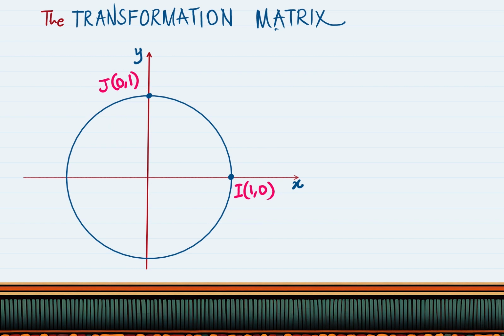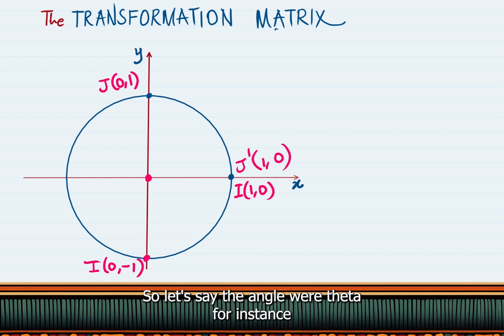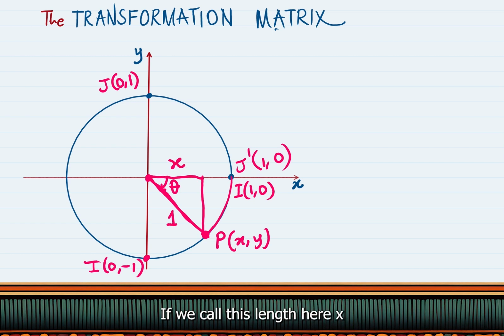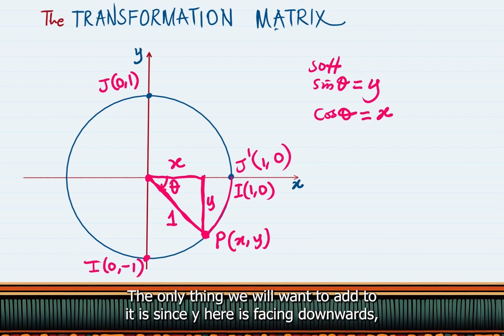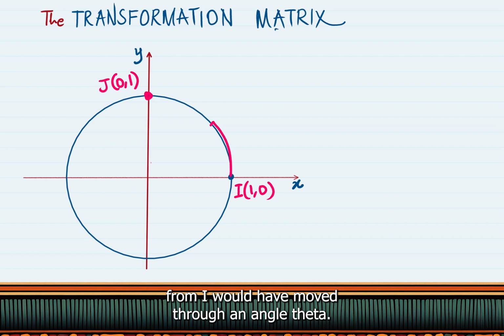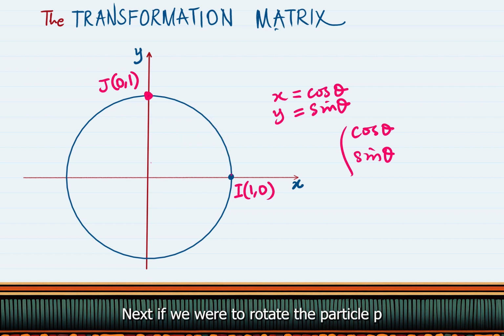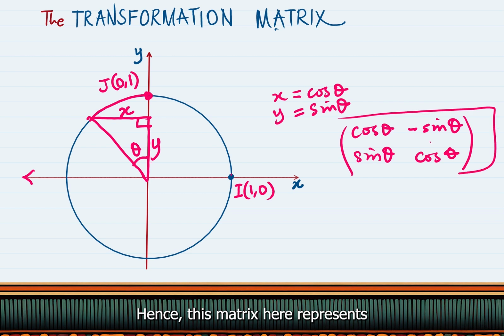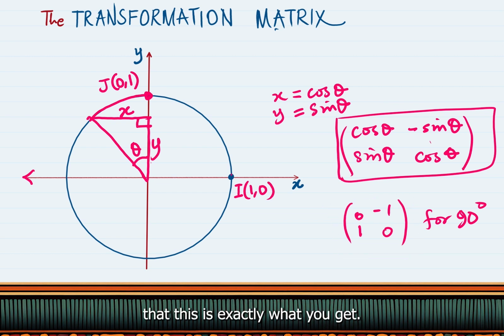Rotation Matrix for Any Angle θ | General Rotation about the Origin Explained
In this video, we dive deeper into rotations, focusing on how to represent the transformation of rotation about the origin for any angle
𝜃
θ, not just 90 degrees. Building on previous lessons, I walk you through the steps of deriving the general rotation matrix and applying it to rotate shapes on the Cartesian plane. This tutorial is perfect for students and anyone interested in understanding how rotations work for any given angle in mathematics.